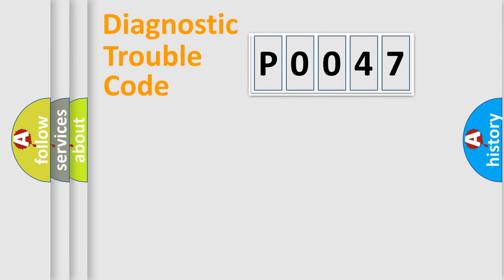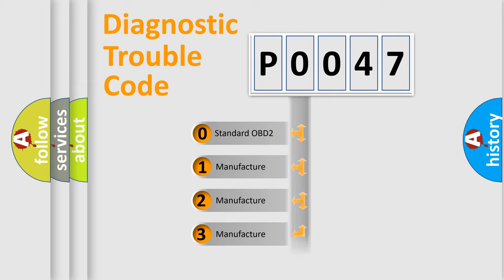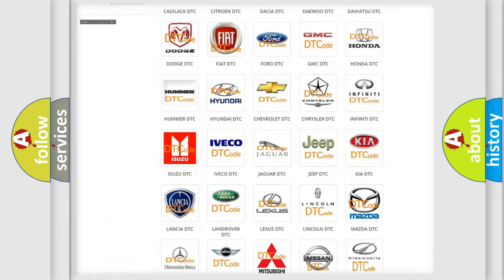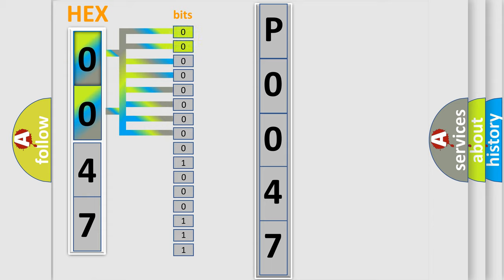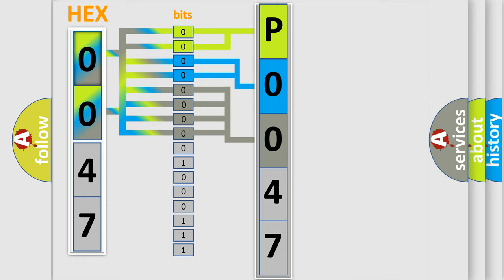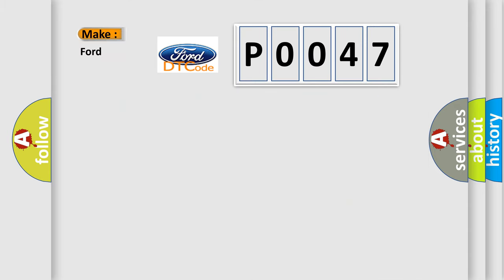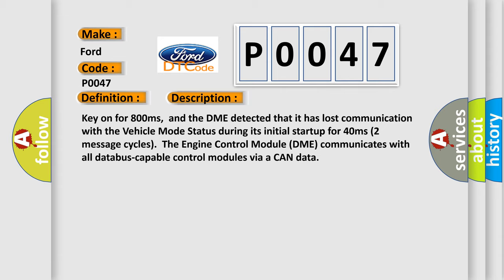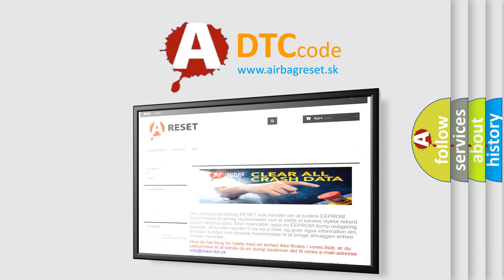DTC Ford P0047 Short Explanation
Contents:
0:21 Basic DTC analysis according to OBD2 protocol standard.
1:48 Insight into programming
2:58 A diagnostically understandable description of the Diagnostic Trouble Code
3:05 Basic error definition

Make:
Ford
Code:
P0047
Definition:
Lost Communication With Vehicle Mode Status
Description: